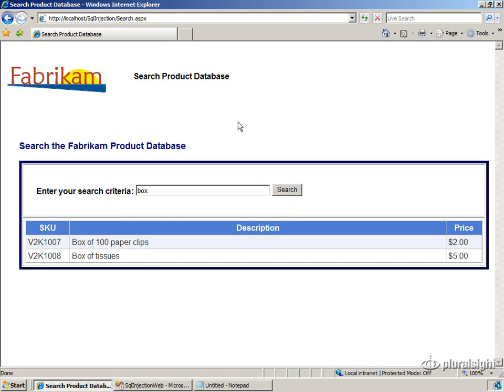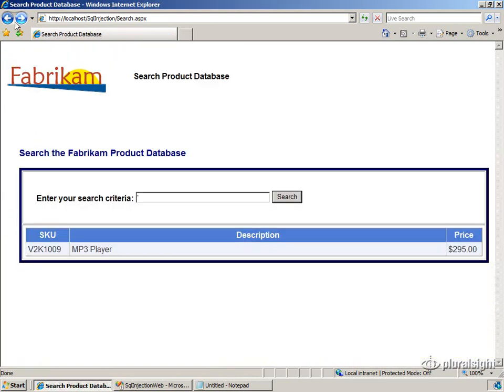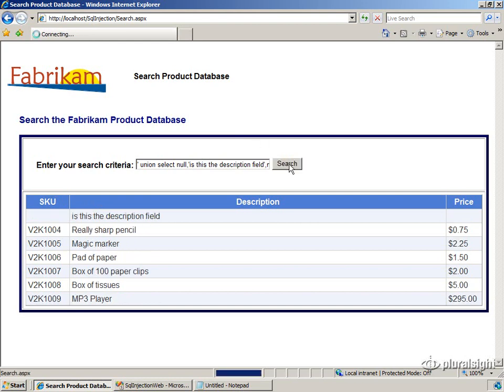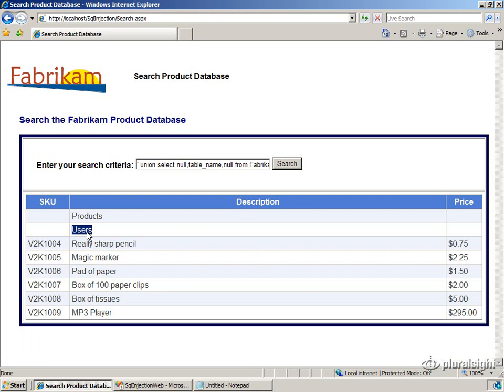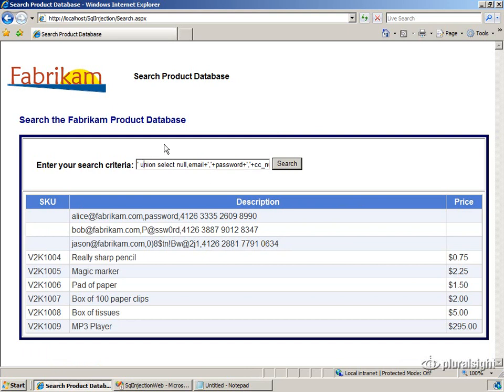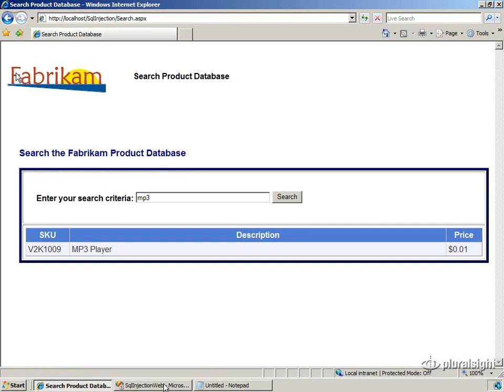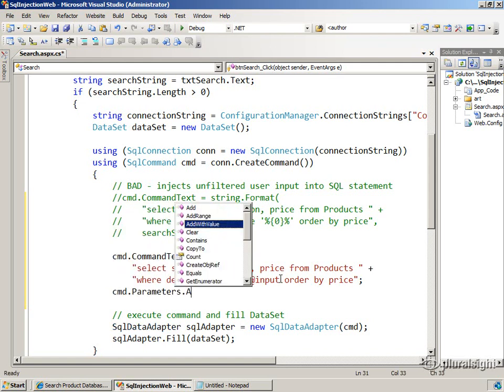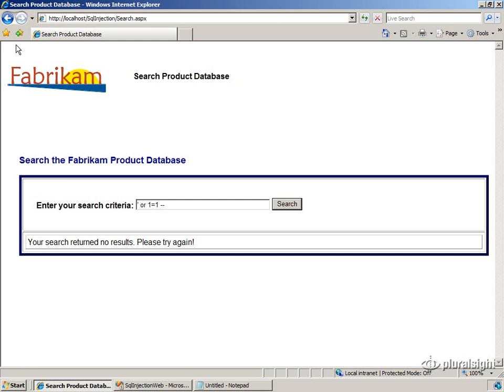03 Demo SQL Injection